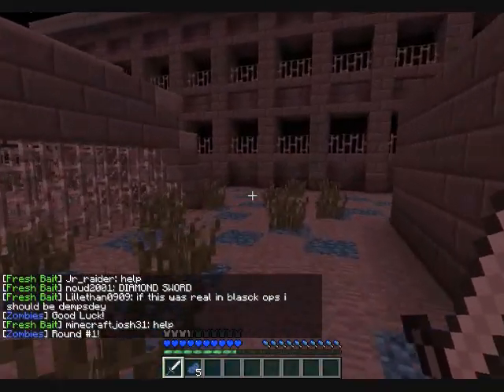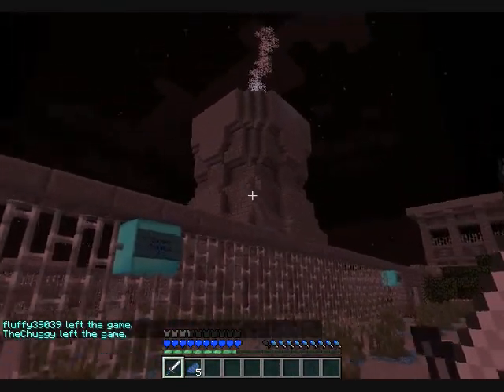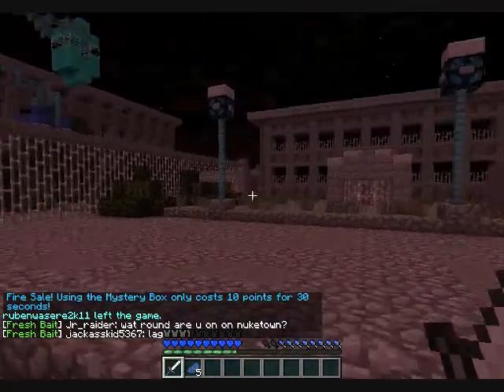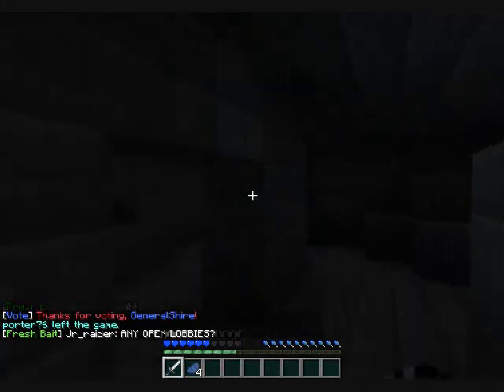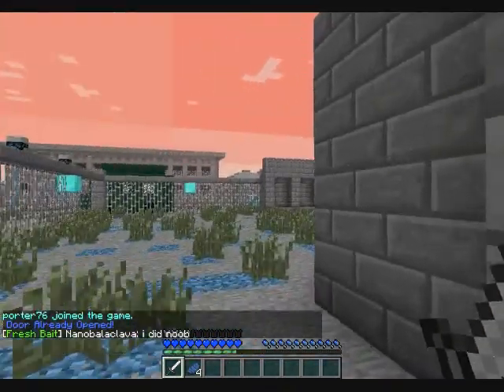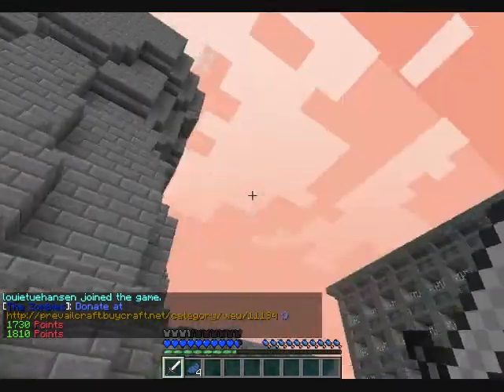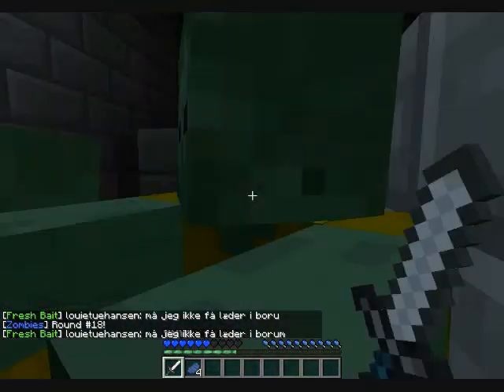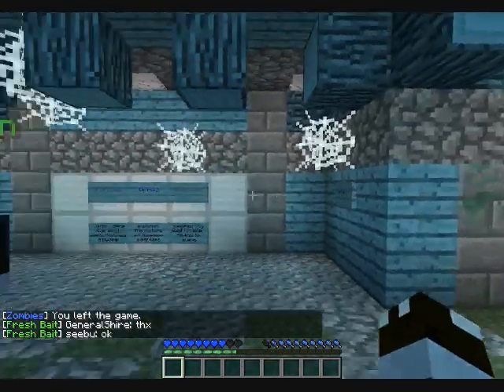Minecraft|Server Reviews and Gameplays|Episode Four|Zombie Mode(Call of Duty) Chernobyl Map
Title says all. Pm me for link! Enjoy!